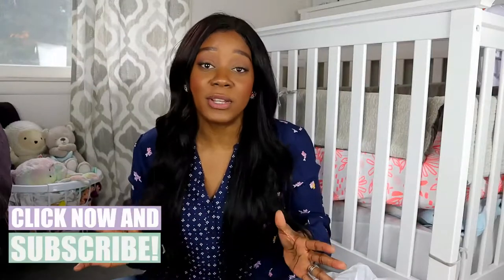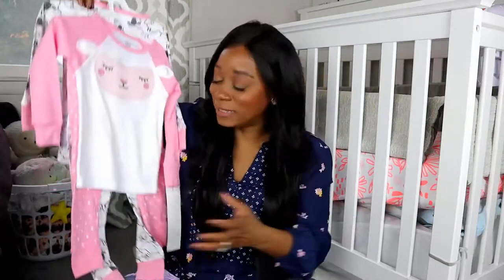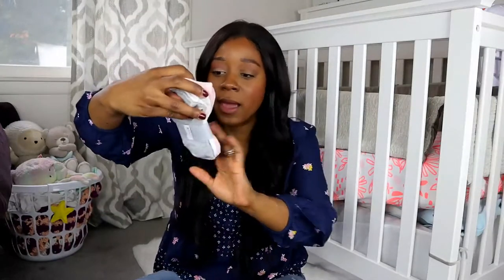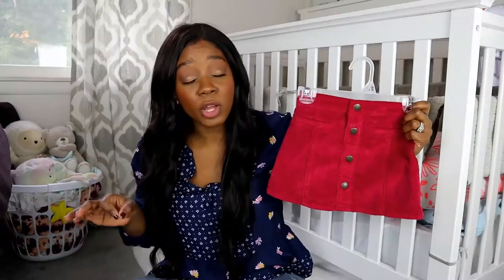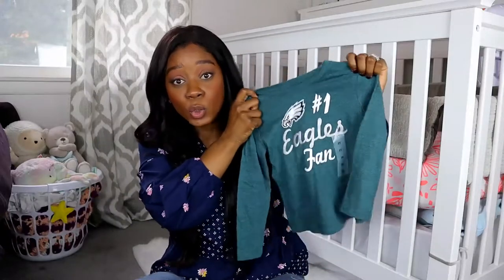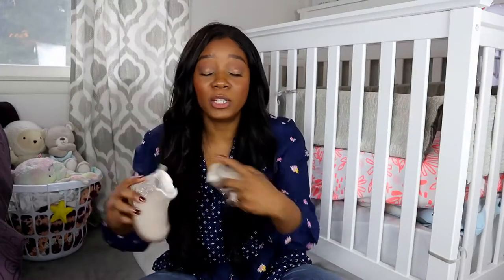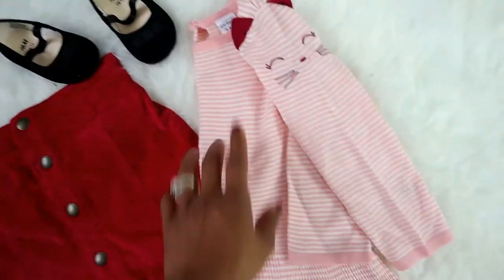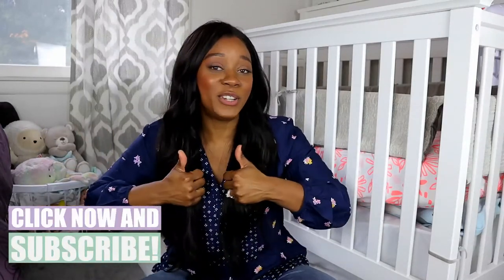CUTEST FALL OUTFITS FOR KIDS | FALL TODDLER CLOTHING HAUL AND OUTFIT IDEAS | 16 MONTHS | NIA NICOLE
Today I'm sharing a fall clothing haul for my daughter! This is a toddler fall haul for a 16 month old!  I hope you all enjoy my fall and winter clothing picks for her!

PRODUCTS MENTIONED
CORDUROY SKIRT goo.gl/L1whZd
EAGLES SHIRT goo.gl/L49PuH
DINOSAUR PAJAMAS goo.gl/x14ugf
SHEEP PAJAMAS goo.gl/PoQAun
BUNNY PAJAMAS goo.gl/YTgjcr
BLACK BALLET FLATS goo.gl/P1hbnu
BEIGE BOOTS goo.gl/3N5Uep
STRIPED CAT SWEATER goo.gl/x1ftr4
UNICORN HOODIE goo.gl/5vQu1k
SHERPA JACKET goo.gl/Vq4ZtC
CAT & JACK ZIP UP goo.gl/oxhR24
PINK LEGGINGS goo.gl/Xe29b4
GRAY LEGGINGS goo.gl/xKGpBX
BLACK LEGGINGS goo.gl/raXujF
BLACK TIGHTS goo.gl/V7c6Jq
3 PACK SOCKS goo.gl/ZZaUfD

PREVIOUS VIDEOS
BEST WAYS TO DISINFECT YOUR HOUSE AFTER A COLD OR FLU | DEEP CLEANING ROUTINE | NIA NICOLE

NEW MOM TIPS PLAYLIST | goo.gl/iVqxAk

ABOUT ME!
My name is Nia and I created my channel to connect with other women and to be an inspiration for the everyday busy mom! I got married in 2013 to my High School sweetheart and recently had my first baby Rylee in June 2017. Currently I work full time outside of the home and enjoy creating videos on the side for this channel! I'm a Jersey girl who loves sharing my ways of balancing life as a working mom.

Embrace the everyday and create the life you love!!